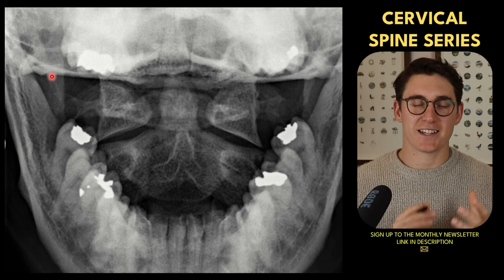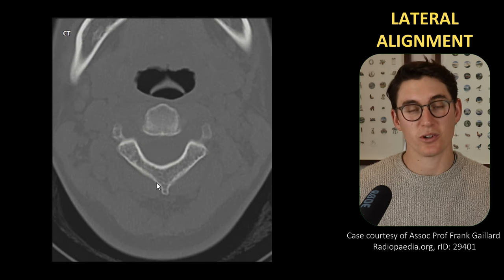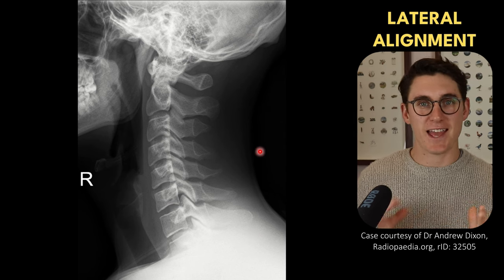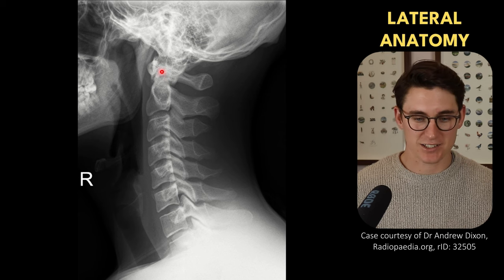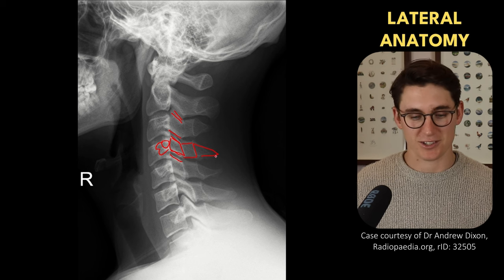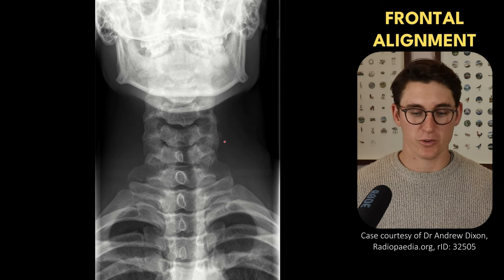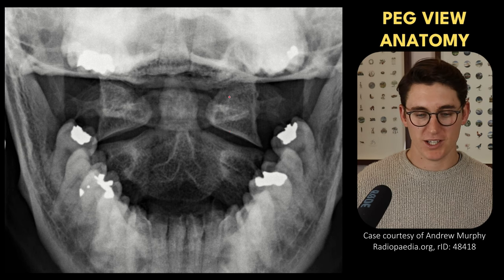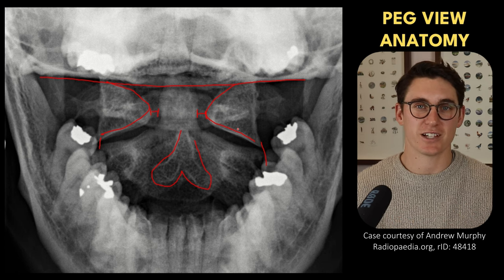Cervical spine anatomy | Radiology anatomy part 1 prep | C-spine X-ray interpretation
WHAT’S INCLUDED?

I'll show you how to confidently interpret the anatomy of the cervical spine on lateral, oblique, frontal and open-mouth X-rays. We also briefly review the morphology of the vertebrae on CT. I discuss C-spine alignment and by the end of this video you will be able to name and identify the alignment lines with ease. We look closely at the atlas and axis, and compare the difference between the thoracic and cervical vertebrae.

- Case courtesy of Dr Andrew Dixon, Radiopaedia.org, rID: 32505
- Case courtesy of Andrew Murphy, Radiopaedia.org, rID: 48418
- Case courtesy of Assoc Prof Frank Gaillard, Radiopaedia.org, rID: 29401

Happy studying,
Michael